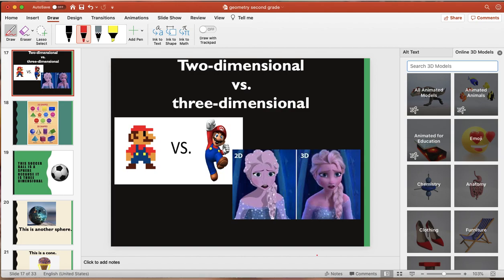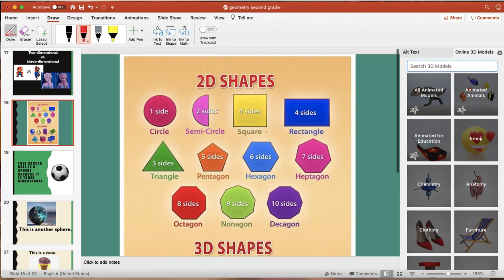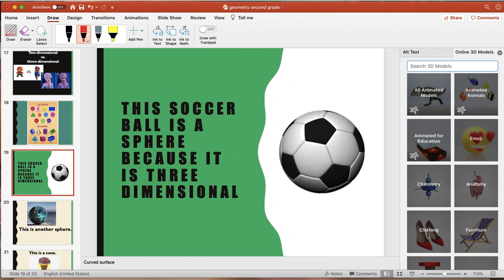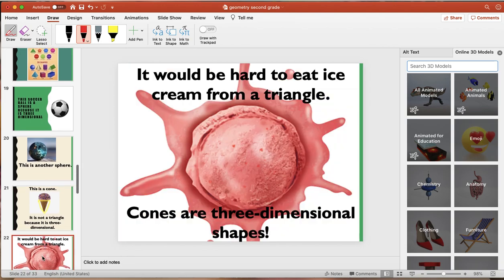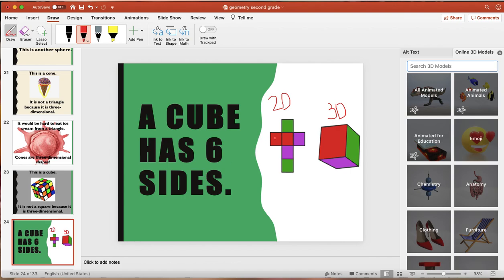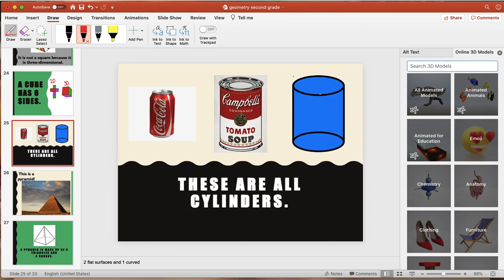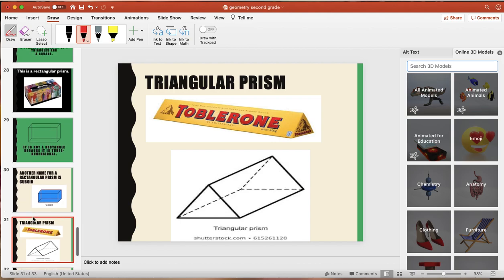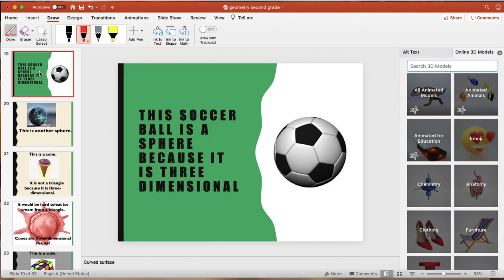3-Dimensional Shapes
Introduction to 3-Dimensional Shapes